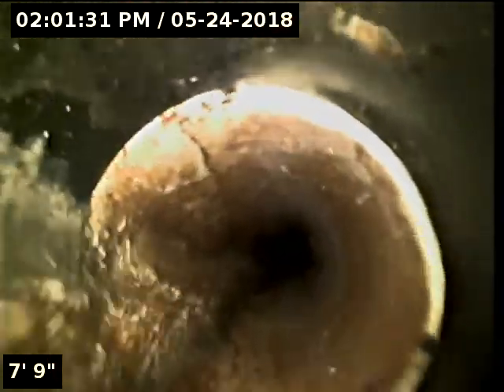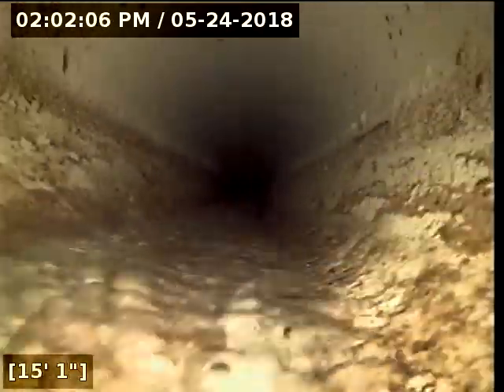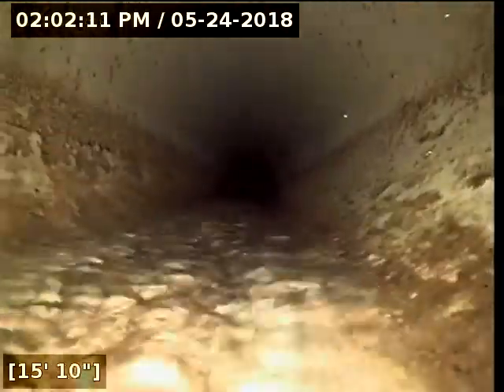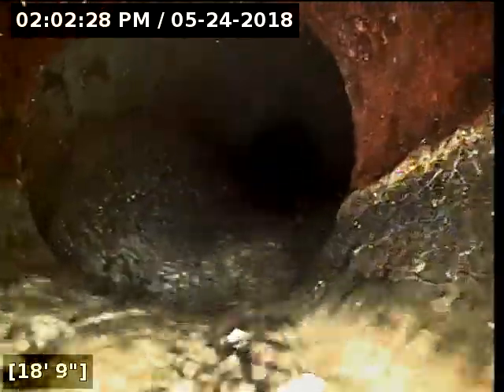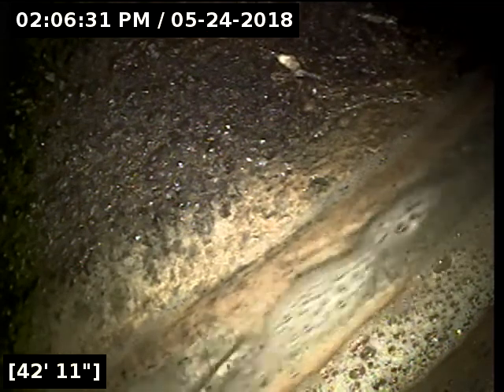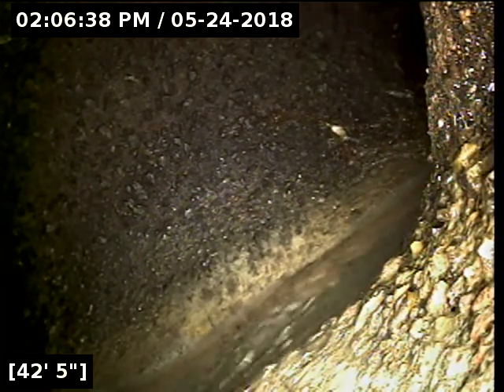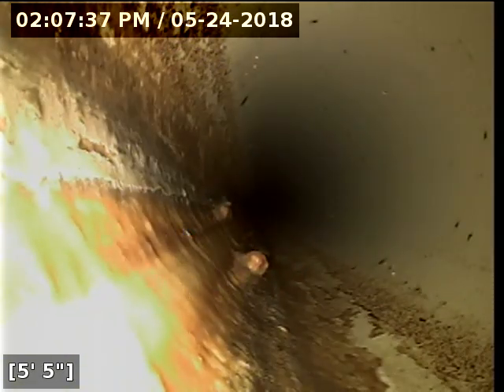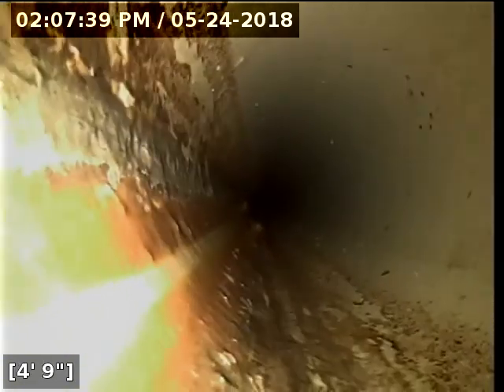8790 sw bridle trail